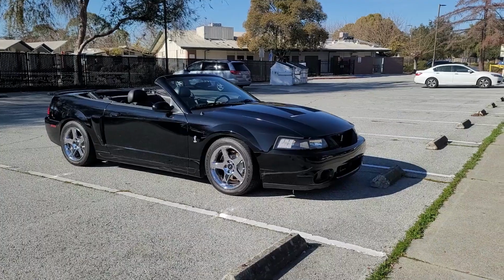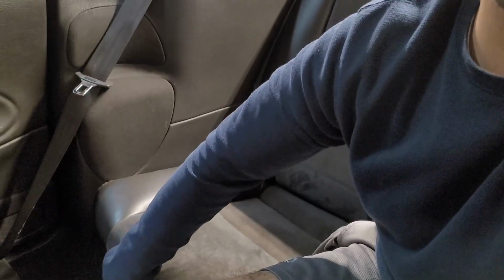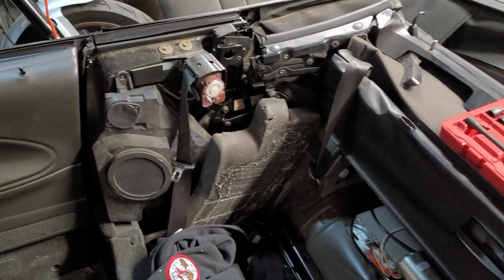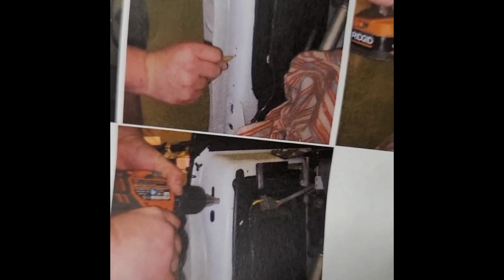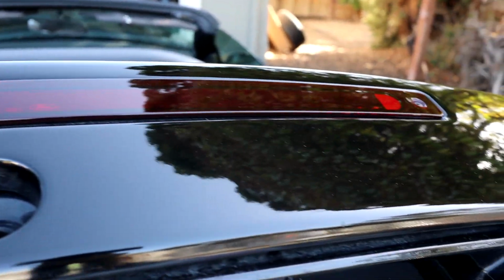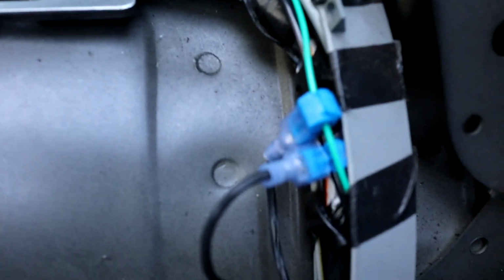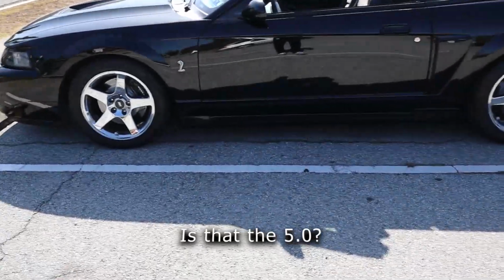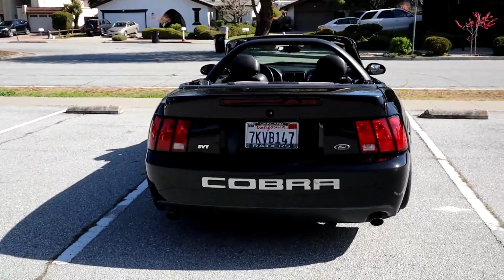Every Convertible Mustang Cobra Needs this MOD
In this Video I add a styling bar to my 04 mustang Cobra. I am not a mechanic and I am not responsible for any mistakes you might make on your own installs enjoy.